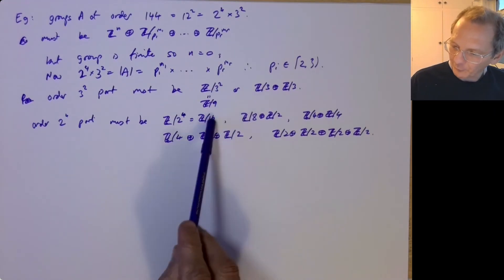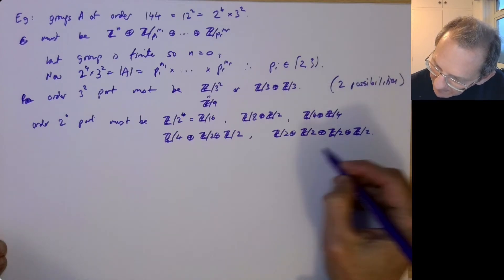Finitely generated abelian groups